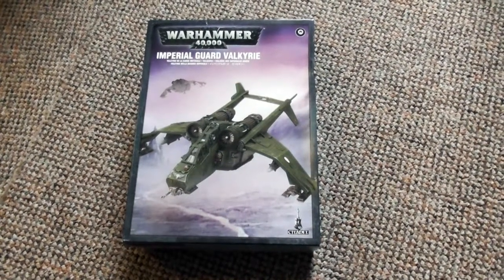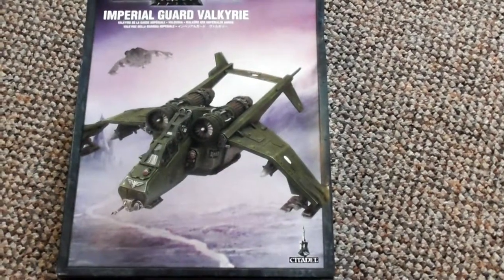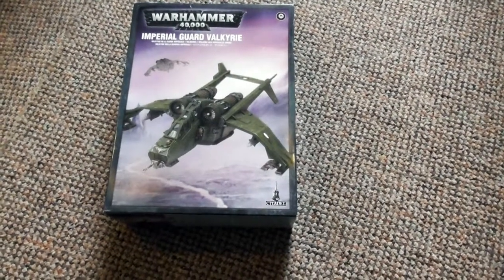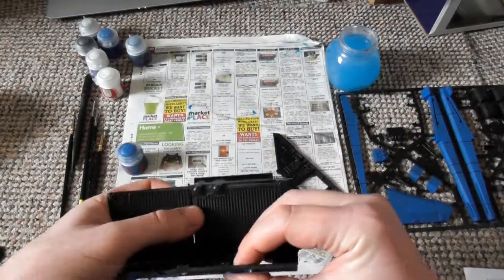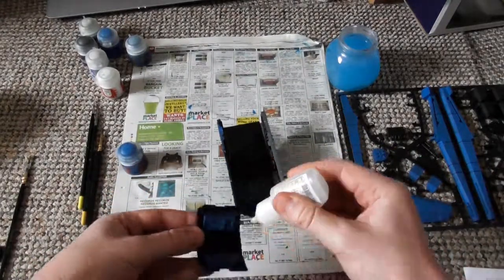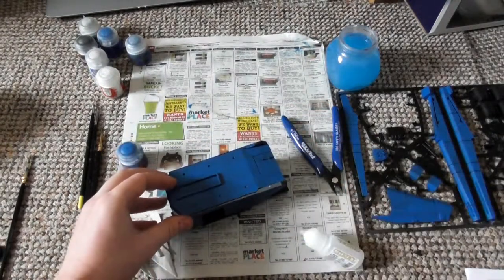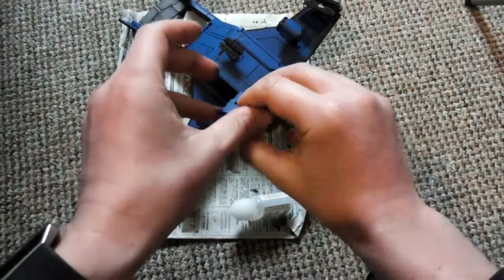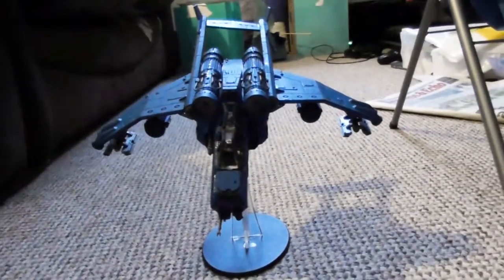Imperial Guard Valkyrie (lets Build)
in this video I build an Imperial Guard Valkyrie form Warhammer 40K I speak about the Valkyrie and it's use as well as possible inspirations behind it's name. Enjoy